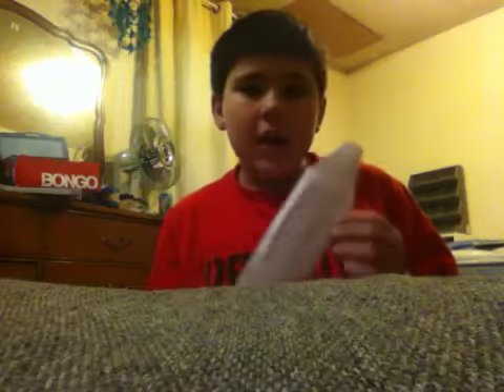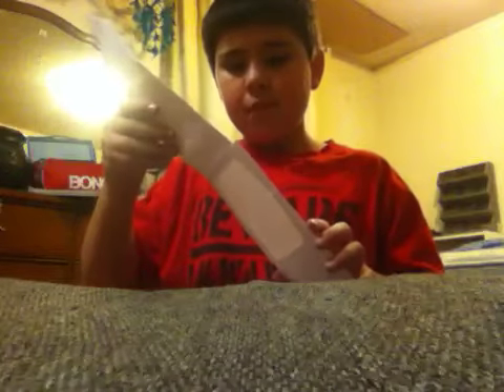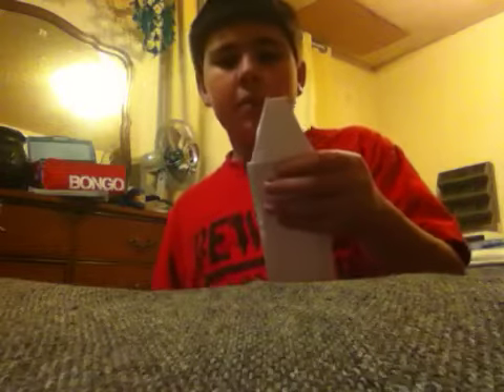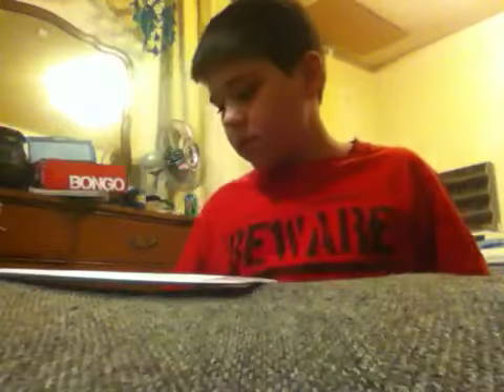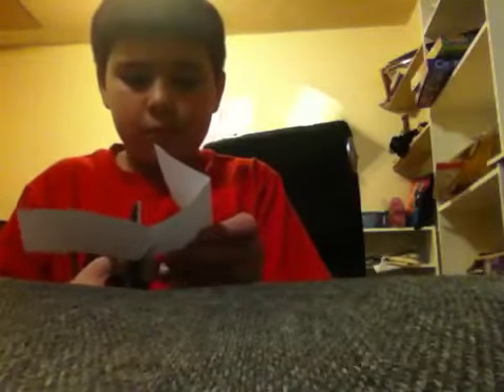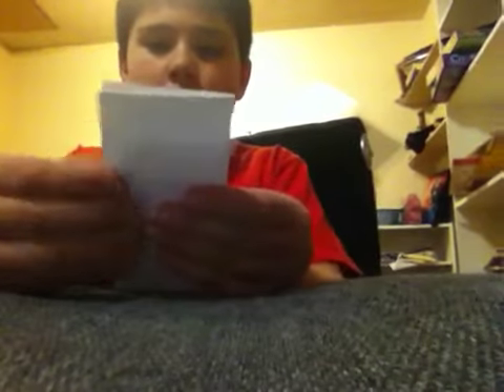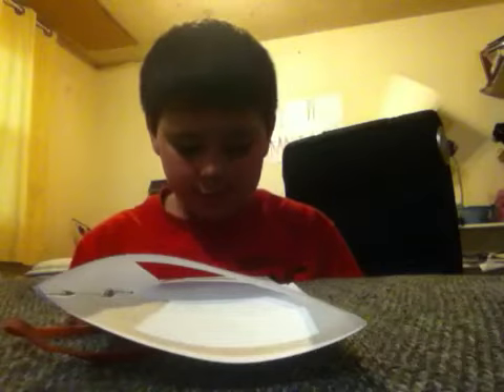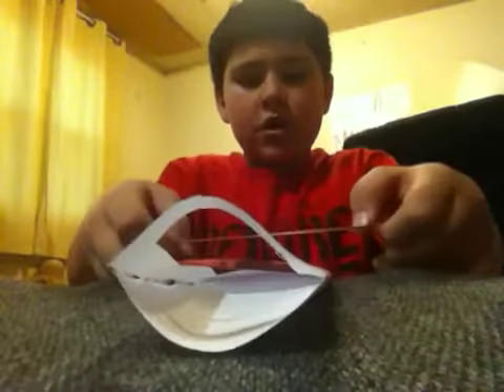How to make assassins creed paper hidden blade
Hey love it